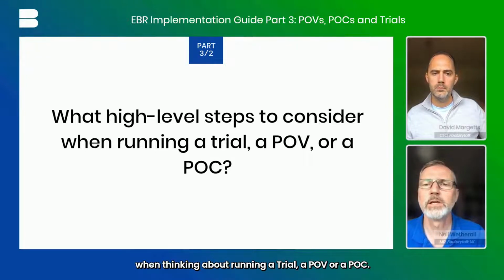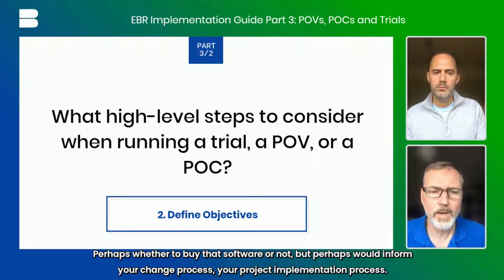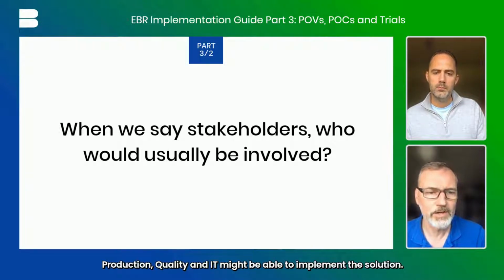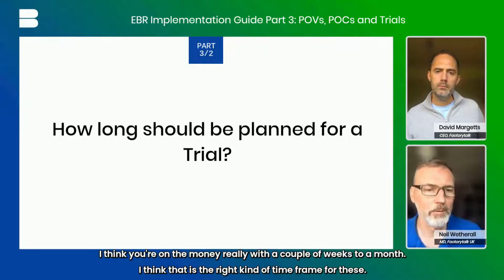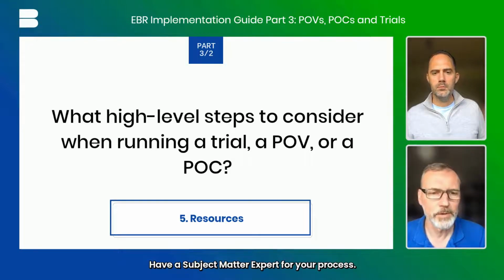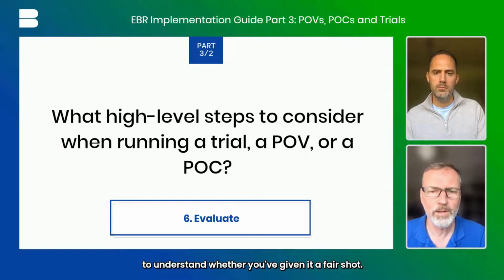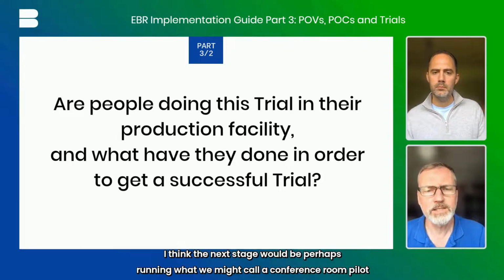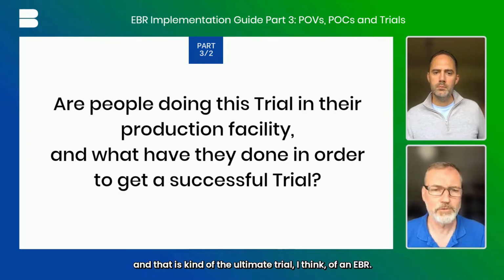BatchLine EBR Implementation Guide Part 3.2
This clip, we will continue to discuss about the BatchLine EBR implementation guide and cover 6 basic steps to consider when running a Trials, POVs and POCs, define the stakeholders who should be involved  and elaborate the timeframe to prepare for a trial:

0:14 3 High-level steps to consider when running a trial, a POV or a POC
3:02 Who are the key stakeholders?
5:27 How long should be planned for a Trial?
7:08 Other 3 high-level steps to consider when running a trial, a POV or a POC
11:14 What are the ways in which people can access the EBR?
12:07 Are people doing this Trial in their production facility, and what have they done in order to get a successful trial?

About BatchLine:
BatchLine Co., Ltd. creates cloud based software solutions for pharmaceutical manufacturers. We are a Software as a Service creator, producer, and provider. Our ideology is to innovate in this space and re-imagine the traditional software approach commonly found in the Pharma IT industry. Always with cutting edge technology and business models allowing low cost for high quality.
We aim to help our clients become more efficient, more profitable, and ultimately produce better and safer products.